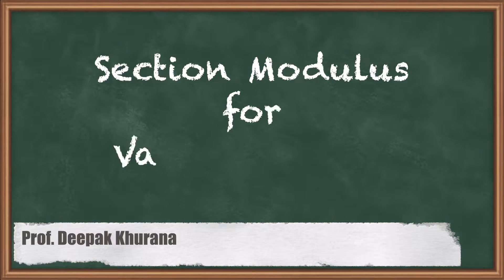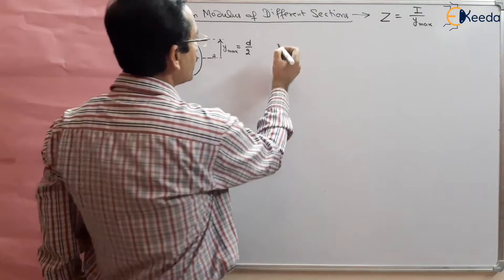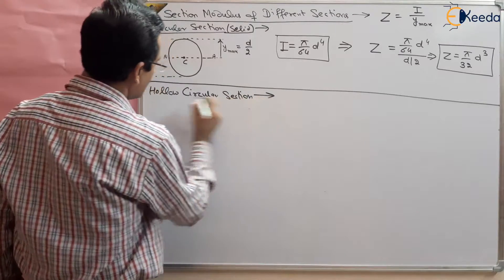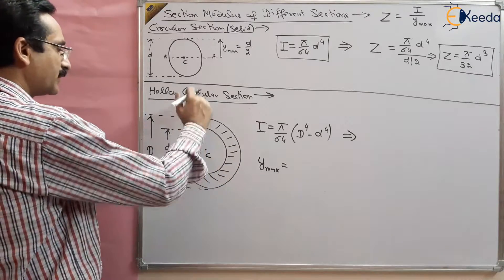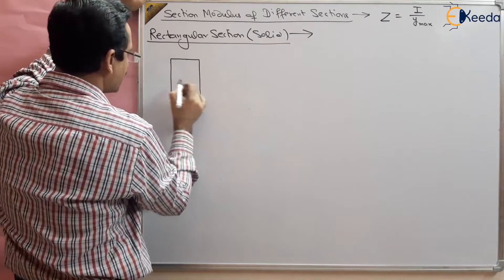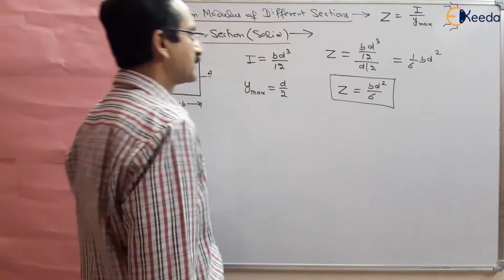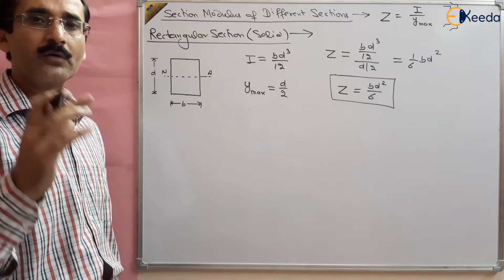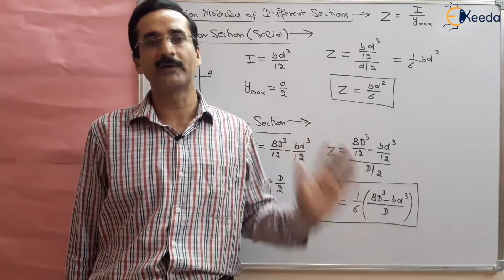Understanding Section Modulus In Strength Of Materials | GATE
Explore the fascinating world of fluid mechanics and hydraulic machines in this comprehensive video discussing Section Modulus for Various Shapes. Whether you're a GATE aspirant, a student, or simply curious about the topic, this video is packed with valuable insights.

In this video, we delve deep into the concept of Section Modulus, focusing on different shapes and their implications in fluid mechanics and hydraulic machines. Our expert presenter breaks down complex theories into easy-to-understand segments, making it accessible for learners of all levels.

Key topics covered:

Understanding Section Modulus in Fluid Mechanics
Analysis of Various Shapes and their Section Modulus
Practical Applications in Hydraulic Machines
GATE Exam Relevance and Preparation Tips

Happy Learning.